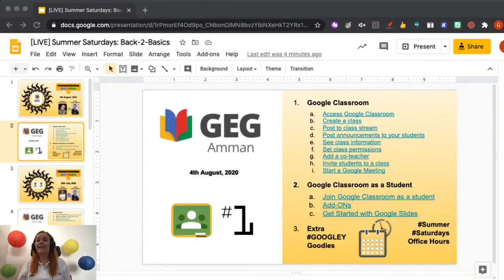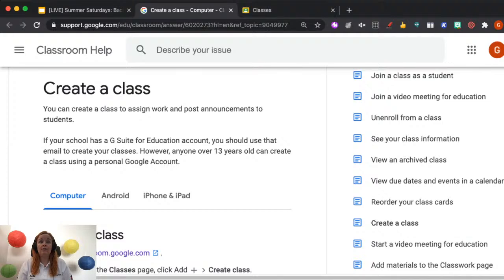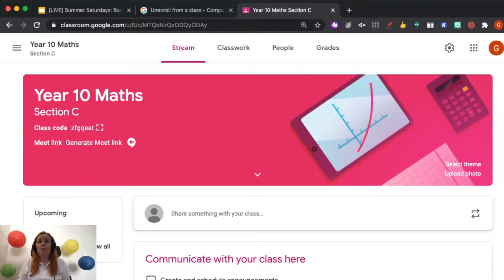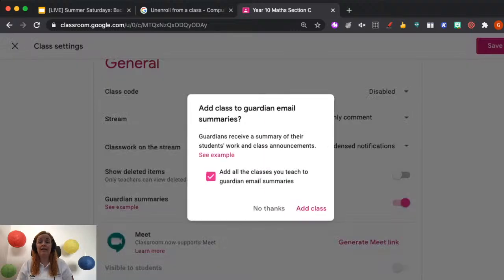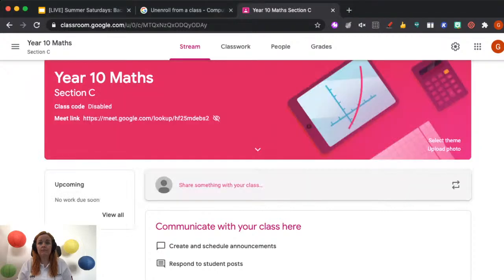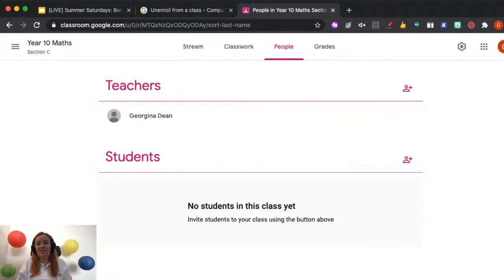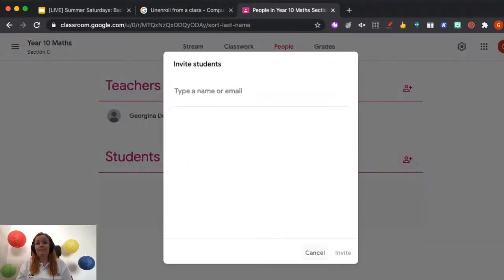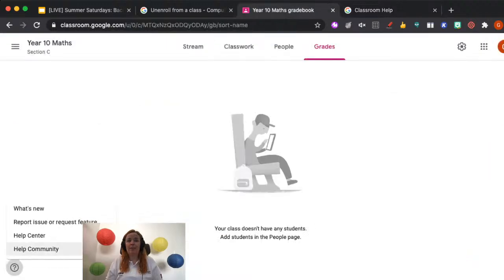Summer Saturdays: Back-2-Basics (Google Classroom)